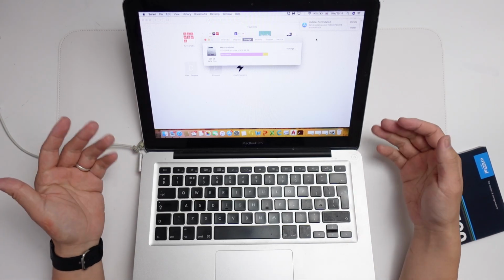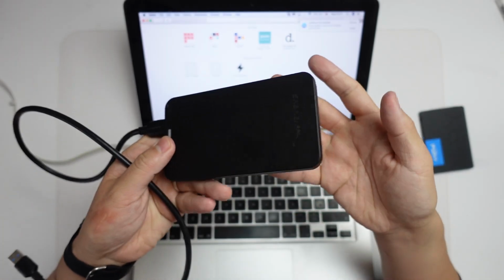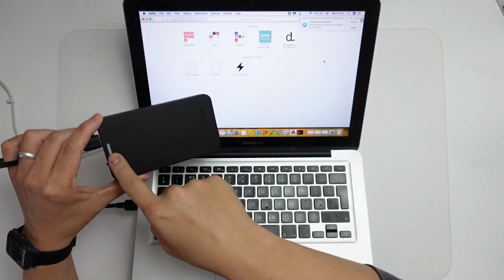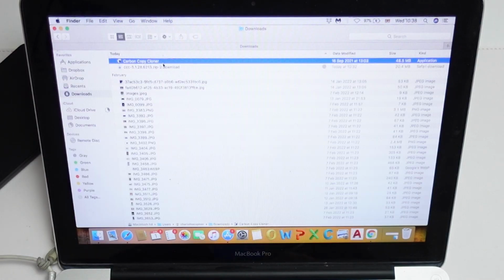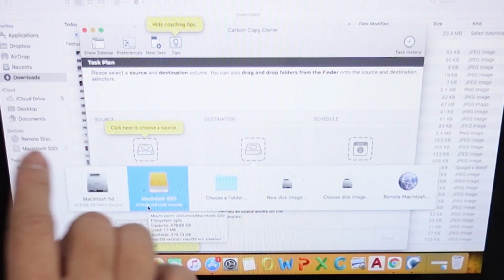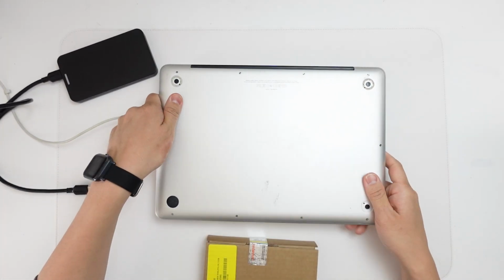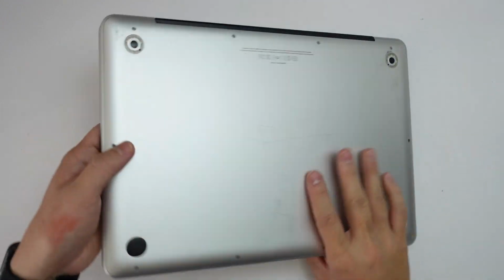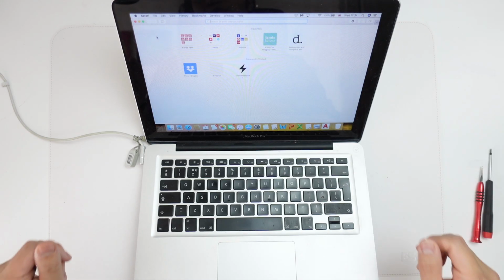HUGE upgrade for MacBook Pro 2012 using THIS! SSD upgrade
Sabrent USB UASP enclosure
Crucial BX500 SSD

Quick video showing the best way to MASSIVELY improve speeds of the only upgradeable MacBook Pro 2012 harnessing the power of the SSD.

► My Recording Setup:
►► My equipment: